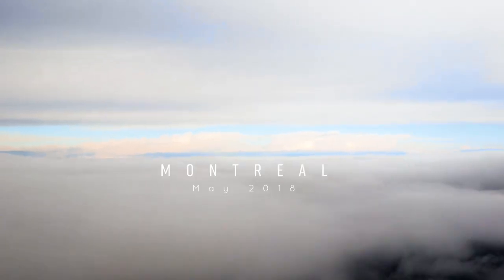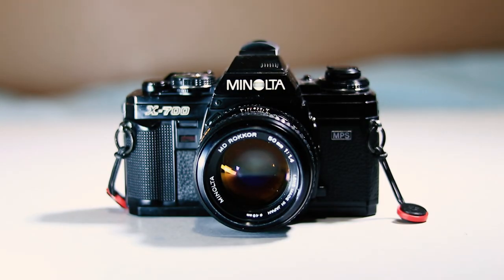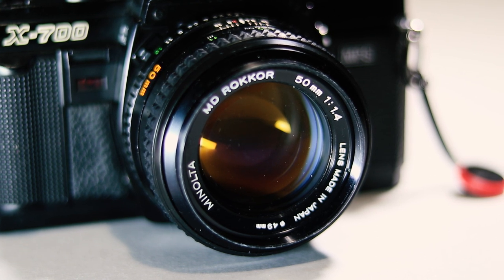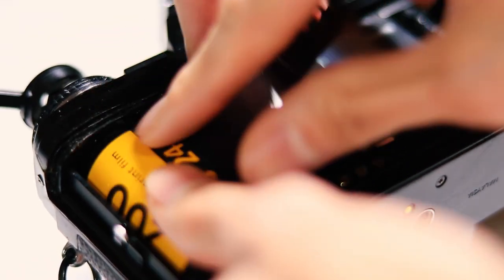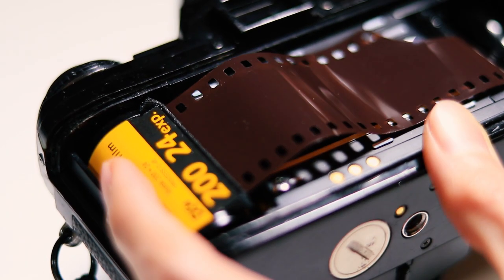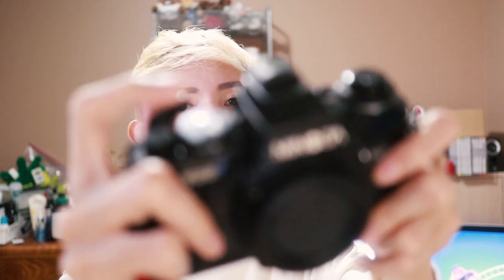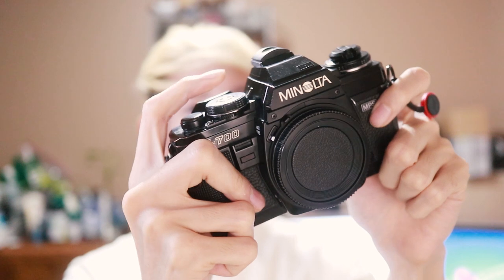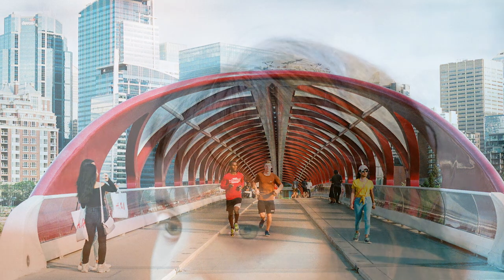[Film Photography] Montreal through the Minolta X-700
In this video, I show some film photos I took using my Minolta X-700 during my trip to Montreal, Quebec last year.

▽ Equipment

Minolta X-700
Minolta MD Rokkor 50mm f1.4

Lomography Colour Negative 400
Fujifilm Superia X-TRA 400